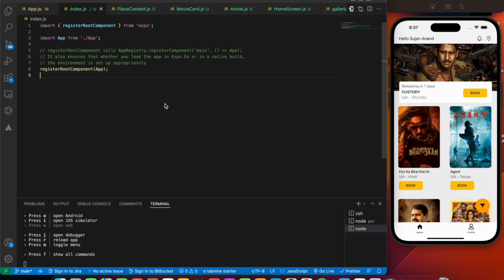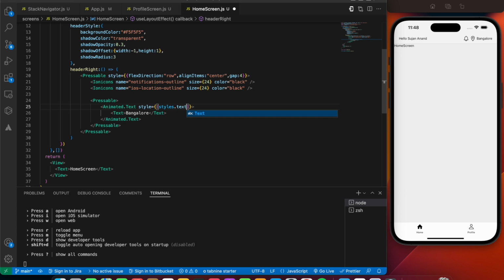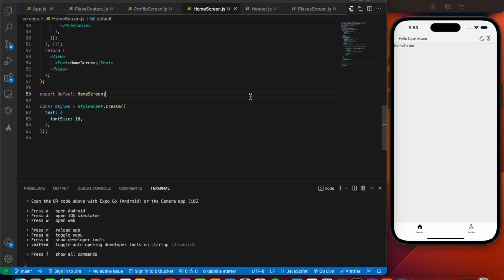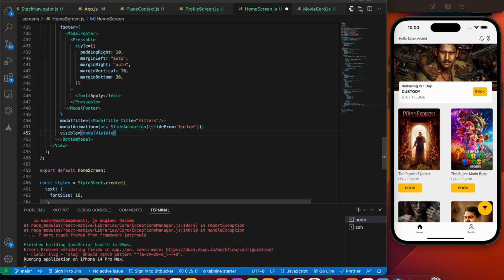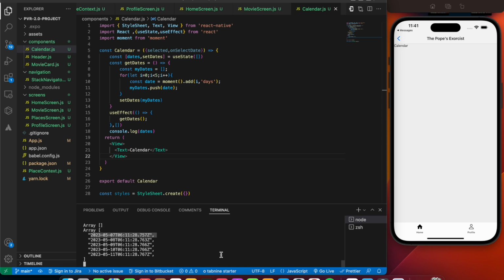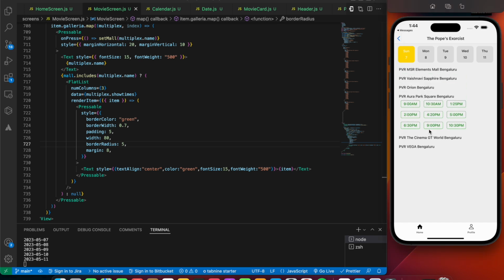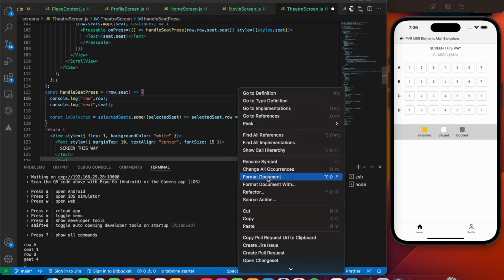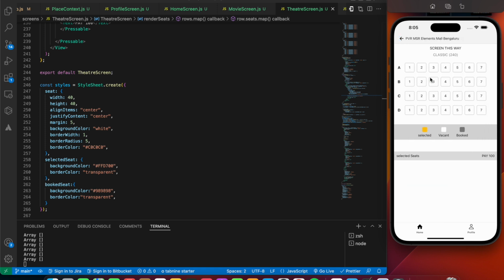🔴 Let's build PVR 2.0 (movie Booking App) with React Native ! and Sanity CMS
PVR Ltd. is one of the largest and most popular film entertainment companies in India, with headquarters in Mumbai. The company operates a chain of multiplex cinemas under the PVR Cinemas brand, with a presence in over 80 cities across India and a total of more than 800 screens.

PVR offers a premium movie-watching experience to its customers, with state-of-the-art sound and projection systems, comfortable seating, and a range of food and beverage options

we will build  a full stack movie booking  app  with react native from scratch and this is going to be a lot of fun and if you find this interesting please smash the like button for me 💯 ,also consider subscribing!!

redux toolkit
razorpay PaymentGateway
PushNotifications
LocationBasedServices